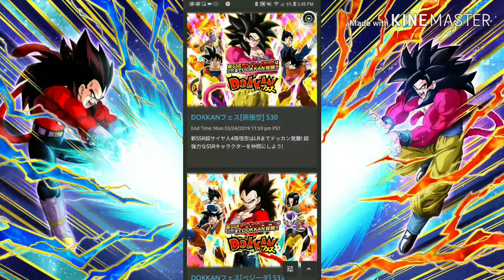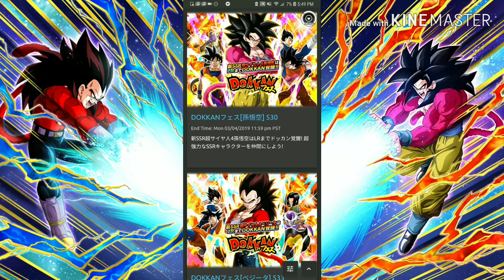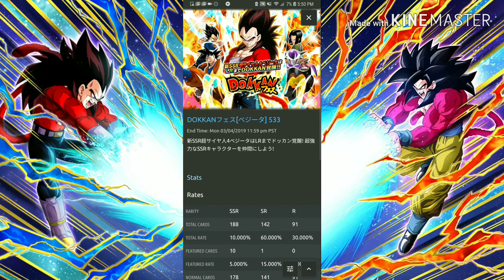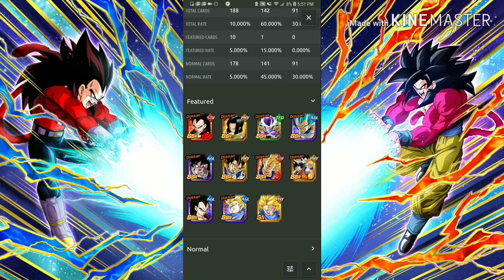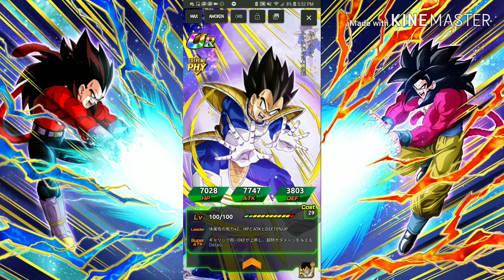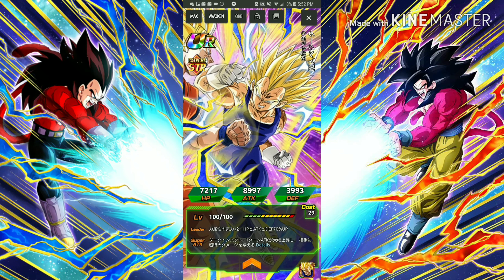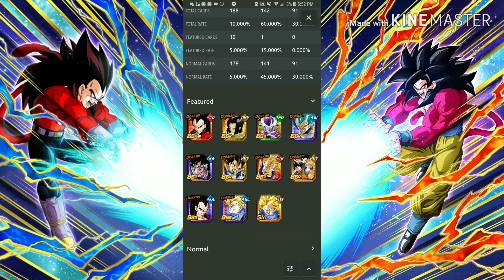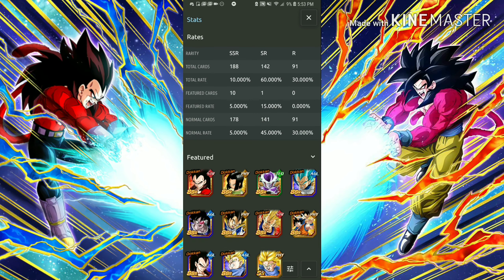Should You Summon on SSJ4...YES...SO SAVE! | Dragon Ball Dokkan Battle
I discuss the contents of the ssj4 banners and why you should start saving now! It is right around the corner after all.

{NEW}Snapchat-nighthowler729

Dragon Ball Legends FC:c2urcjq5

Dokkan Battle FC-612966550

I don't have or claim to have any ownership to any of the songs used.